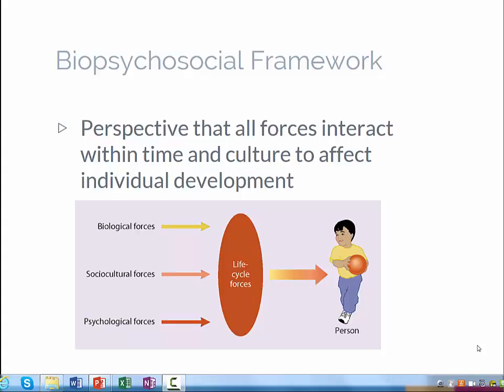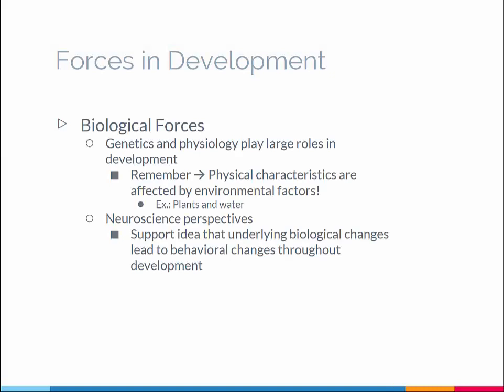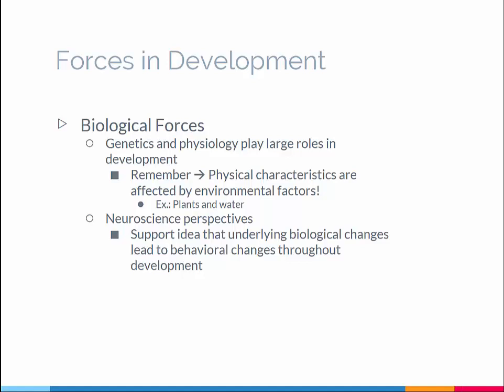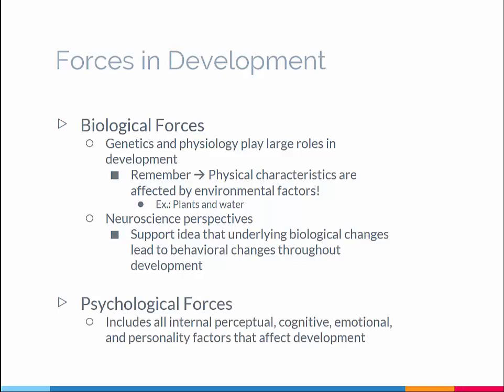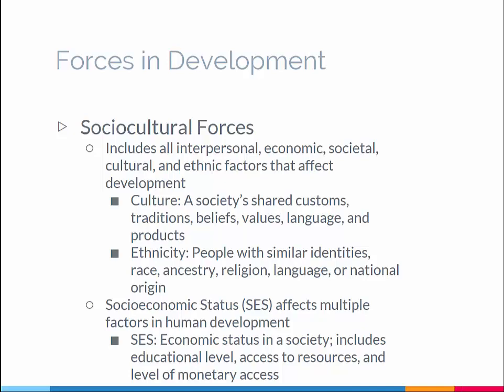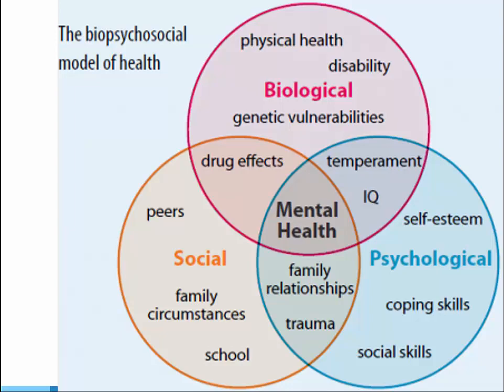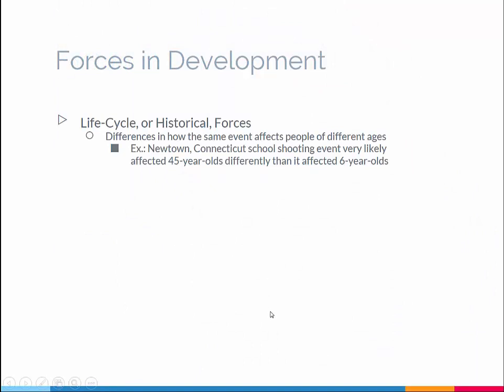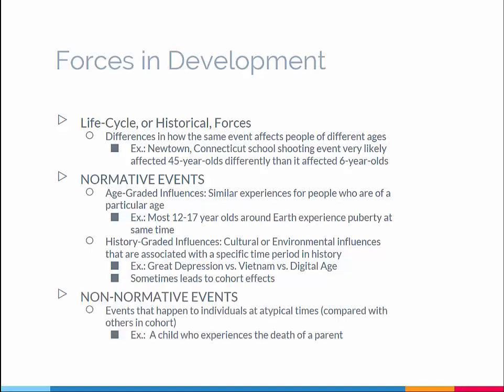1 3 BioPsychosocial Framework Video